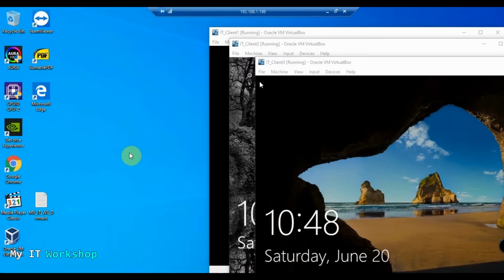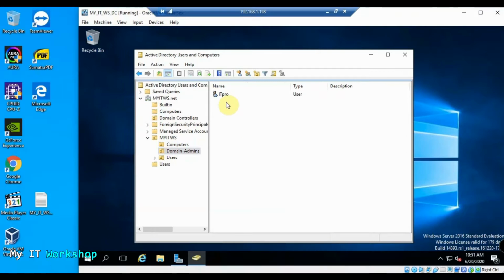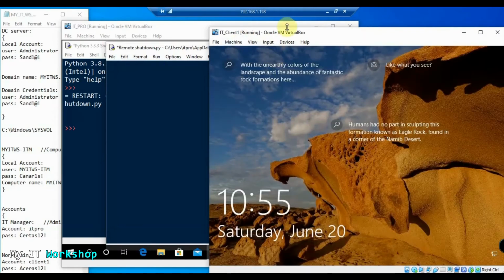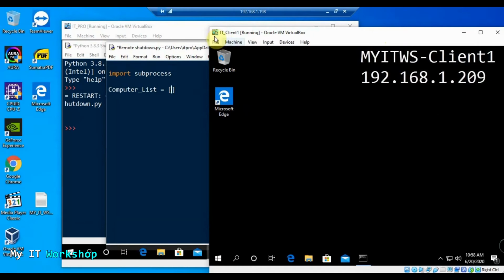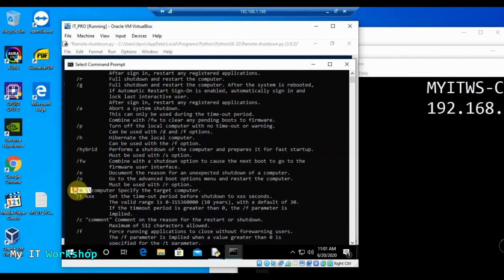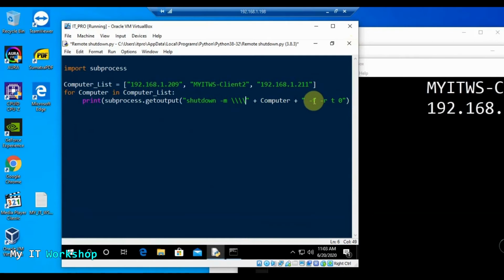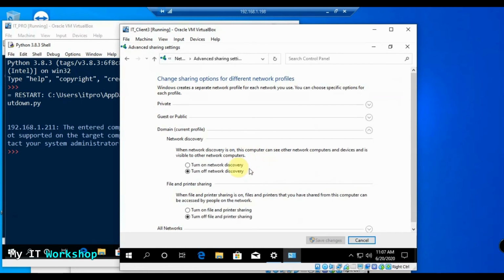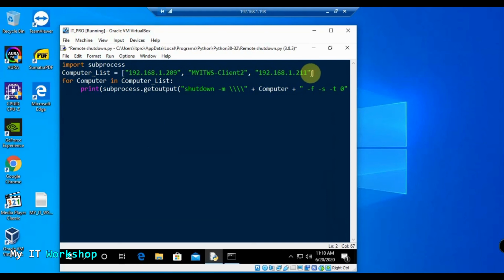Automation with Python | Shutdown multiple Computer in a Windows Domain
In this Video I create a Python Script to Shutdown multiple Windows computers in a Domain environment. For that I use virtual machines on another computer.
Hope it's useful to you!

📌Have some time to become better? Here're some Books I like:
- A Smarter Way to Learn Python
- Automate the Boring Stuff with Python
- Cult of the Dead Cow

💻 Parts of the Home Lab Computer:
- AMD Ryzen 7 2700X
- Prime x470 pro Asus
- Corsair DDR 4 Ram
- Samsung M.2 NVme
- EVGA 500 W Power Supply
- Thermaltake Case